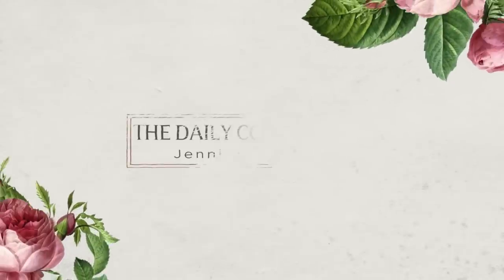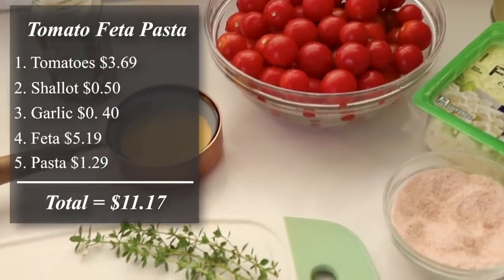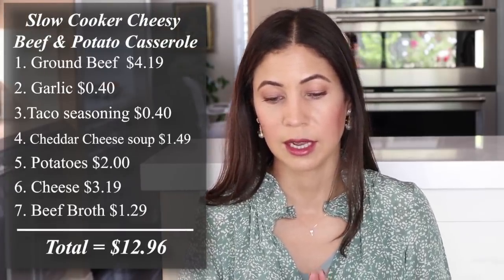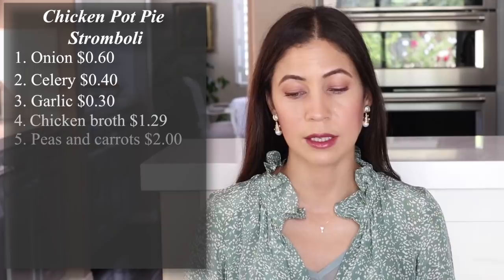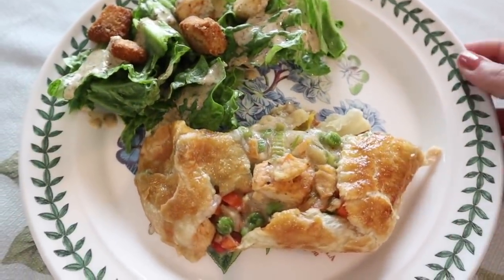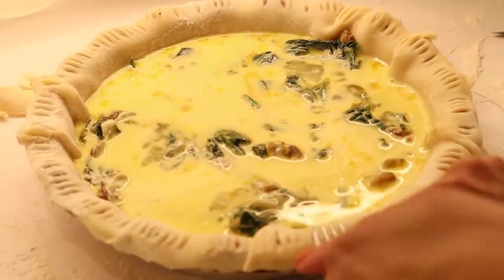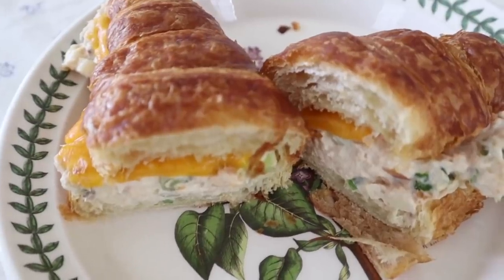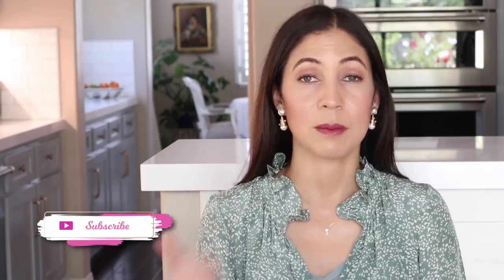6 Budget Dinner Ideas | What's for Dinner?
What's for dinner? I'm sharing 6 budget dinner recipes in today's video. These recipes are delicious and budget-friendly. This is a collaboration with Robin from Faith and Flour.

Jennifer's Kitchen store on Amazon

Rungolee Porto Dress code DailyC for free silk face mask

⚜️ Time Stamps
0:00 Introduction / collab with Robin
1:10 Tomato Feta Pasta
3:22 Slow Cooker Cheesy Beef & Potato Casserole
4:53 Chicken Pot Pie Stromboli
6:46 Spinach & Mushroom Quiche
8:46 Tuna Melt on Croissants
10:04 Clam Chowder

Chic Financial Principles for Debt-Free Living